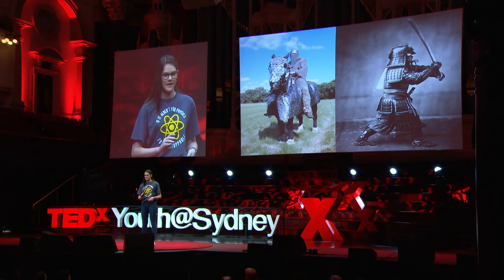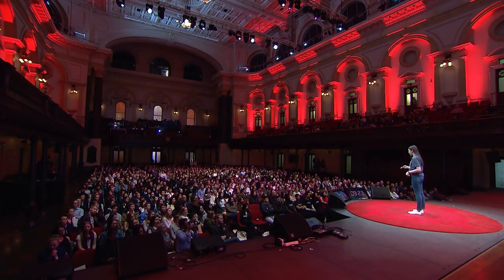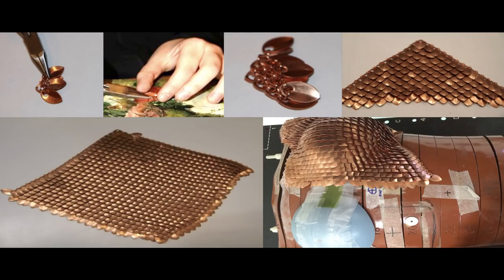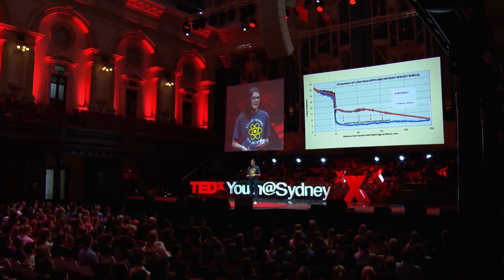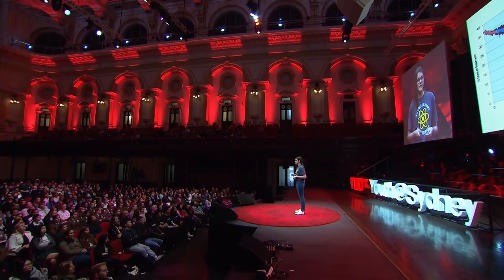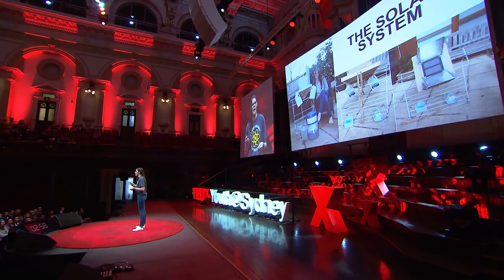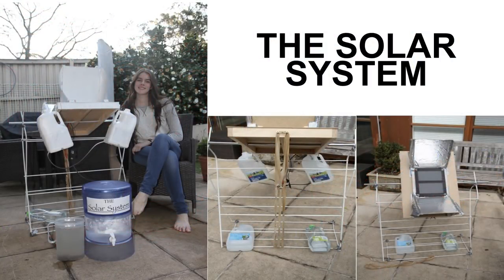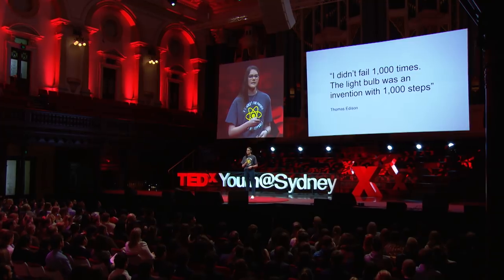A young inventor uses the past to change the future | Macinley Butson | TEDxYouth@Sydney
16-year-old scientist, Macinley Butson, describes two of her acclaimed inventions that were both inspired by ancient technology. These include a device that dramatically improves protection for women from radiation during breast cancer treatment and a second project that improves the effectiveness of solar panel technology.  Macinley Butson, a 16 year old inventor from Mangerton NSW , this year became  the first ever Australian to win 1st place in the world at the INTEL International Science and Engineering fair in its 67 year history. The Intel International Science and Engineering Fair (ISEF) is the largest pre-college scientific research event in the world, and is considered the Olympics for science.
Over the past 5 years, she has become an inspirational role model for young Australians, empowering them to achieve greatness by working in the field of science and engineering and showing others that they can create and give back to the community.
Macinley has also been a great representative to the community both locally and nationally.  Macinley has been the Wollongong Young Citizen of the year and has been a role model for youth in the Illawarra Region.
Macinley has also been the National Youth Ambassador for Green Cross Australia being the national advocate for the environment. This talk was given at a TEDx event using the TED conference format but independently organized by a local community.